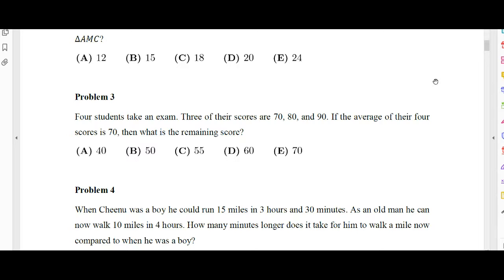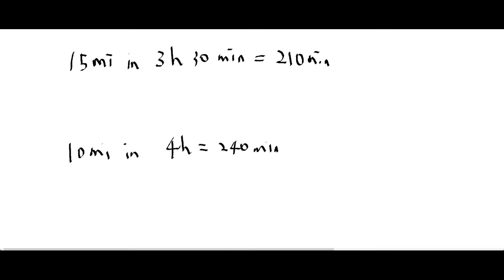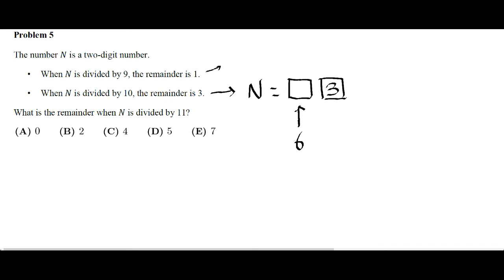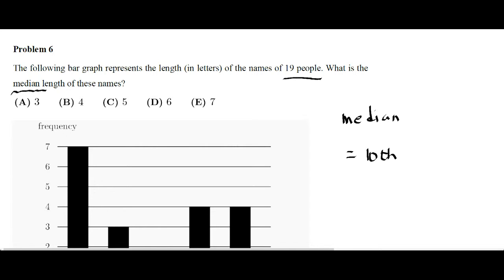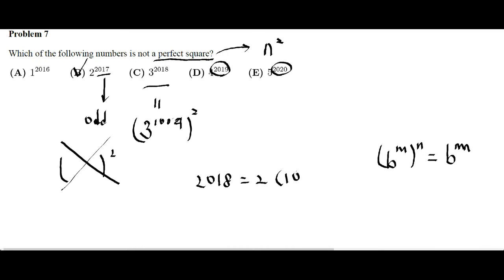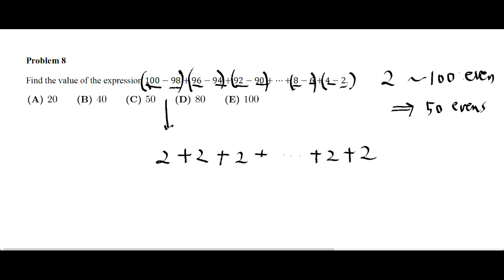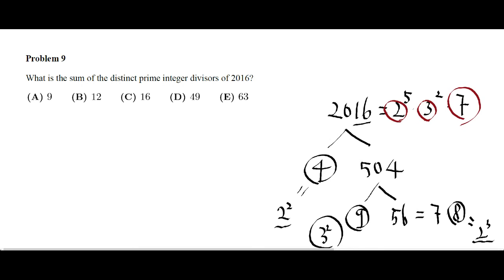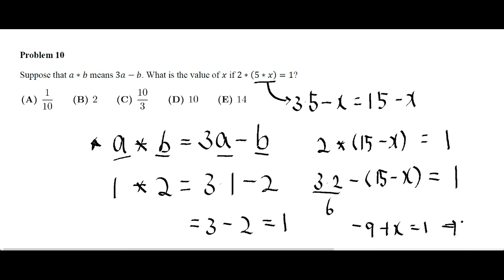2016 AMC 8 #3 ~ #10